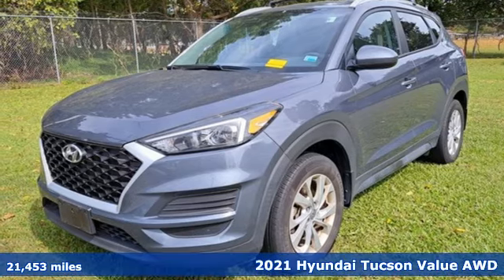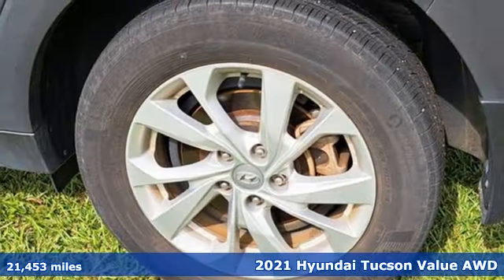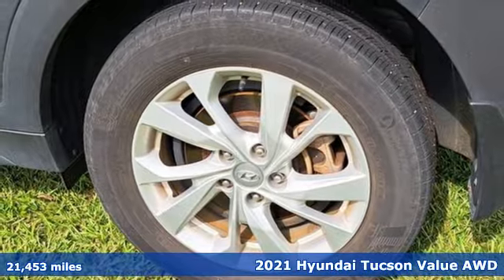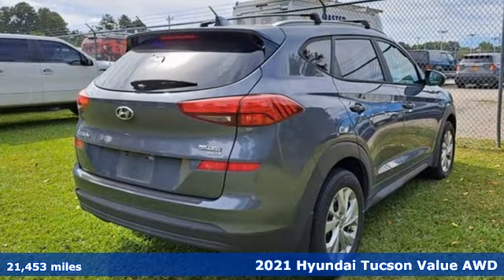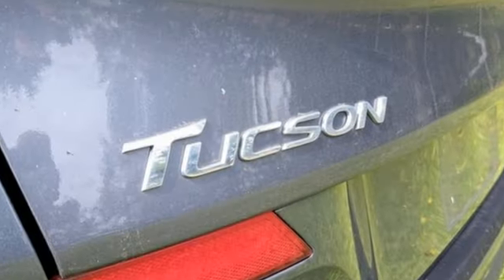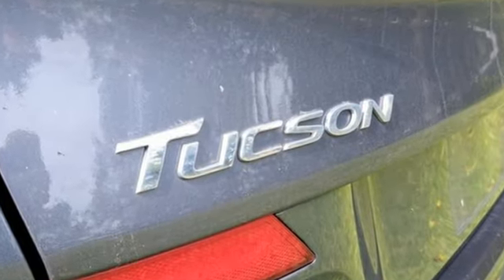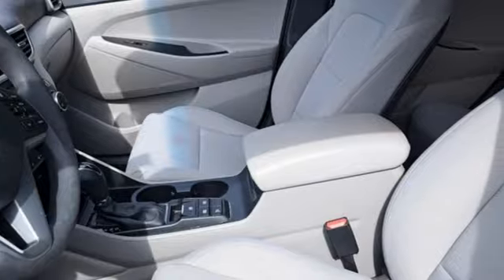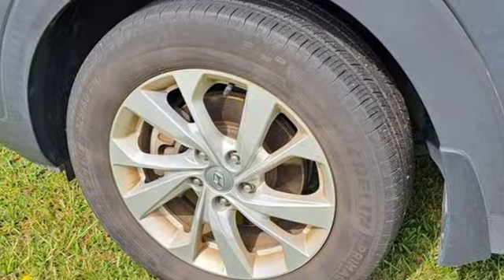Used 2021 Hyundai Tucson Elizabeth City, NC 8255059A - SOLD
Year: 2021
Make: Hyundai
Model: Tucson
Trim: Value
Engine: I4
Transmission: 6-Speed Automatic with Shiftronic
Color: Gray
Interior: Gray
Mileage: 21453
Stock #: 8255059A
VIN: KM8J3CA46MU317452
JUST ARRIVED. PENDING INSPECTION. Clean CARFAX. Magnetic Force 2021 Hyundai Tucson Value AWD 6-Speed Automatic with Shiftronic I4 AWD.brbrRecent Arrival!brbrbr*Every Internet Price includes current applicable dealer discounts. Your additional costs are sales tax, tag and title fees for the state in which the vehicle will be registered, any dealer-installed options (if applicable) and a dealer processing fee ($899 Virginia & North Carolina). Prices are subject to change, and prior sales are excluded. While every reasonable effort is made to ensure the accuracy of this information, we are not responsible for any errors or omissions contained on these pages. Please verify any information in question with the dealer.

Address:
1310 N Road Street (Business Route 17)